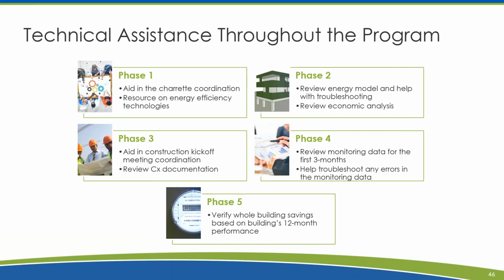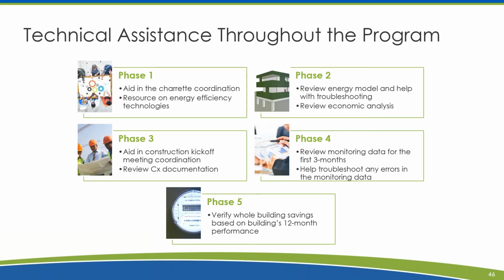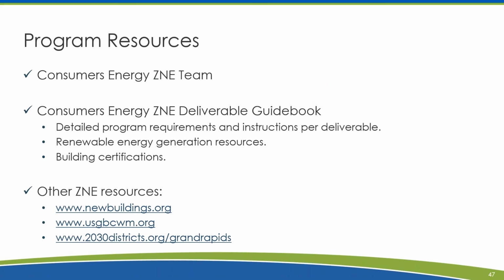The Midwest is ZNE Ready - Ending with Q and A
To date, Consumers Energy has decommissioned seven of its coal-fired power plants and has pledged to no coal, 90% carbon reduction, and 56% electric capacity from renewable energy by 2040. Consumers Energy also plans to double their energy efficiency portfolio therefore taking even more load off the grid allowing for those carbon-based plant retirements. There is a strong call to action, and strong incentives for customers to follow suit by delivering deep energy savings. For the past three years, DNV GL and Consumers Energy have designed and implemented a ZNE program that is structured to lower the barriers to entry by laying out a clear pathway to ZNE.

In 2017, Consumers Energy launched its ZNE Pilot Program with the following objectives: target key regional decision makers, reduce barriers, ensure market transformation, and prove ZNE buildings are feasible and scalable - even in harsh Midwestern climates. The program is set up in five phases (Preliminary Design, Advanced Design, Construction, Measurement, and Verification) with 15 different deliverables. It is leading edge due to its ability to support integrated design from early schematic stages and achieve high performance energy goals as a post-occupancy, measurable target.

During this session, we will discuss the evolution of the program from Pilot to a permanent Specialty Program (launching 2020) through lessons learned, customer feedback, program development, and the ZNE Guidebook. We will present on the 11 active new construction and existing building participants with varying use types and sizes, focusing on a couple informative case studies.

Lessons Learned

1. Learn the new clean energy goals of Consumers Energy and what type of impact they are making across the nation to occupants overall well-being.
2. The status of the zero net energy pilot program.
3. Zero net energy pilot program case studies to gain an in-depth understanding of the impacts to health, safety, and welfare of occupants.
4. An in-depth review of the zero net energy expected deliverables.

Instructor: Celia King-Scott is a Senior Engineer (P.E., LEED AP, BEMP)

Celia King-Scott is a Senior Engineer (P.E., LEED AP, BEMP) with DNV GL’s Sustainable Buildings and Communities group. Her current roles as a senior engineer is technical lead in high performance design and zero net energy design projects for architects and engineers design community, utility clients and education industry across the county. She has worked as a technical consultant on the development and implementation of Consumers Energy Zero Net Energy Pilot program for the past 3 years and has also assisted in the development of other zero net energy programs for the commercial sector across the united states. Celia develops whole building energy performance models (including computational fluid dynamics and daylighting analysis) for both residential and commercial building types. She performs detailed thermal comfort analysis, daylighting modeling and computational fluid dynamic modeling on residential and commercial projects to inform design decisions or to meet specific LEED requirements. Celia acts as a peer reviewer and mentor to junior staff members. She continues to provide energy modeling training, technical support and review of whole building design incentive applications for utility programs across the United States.